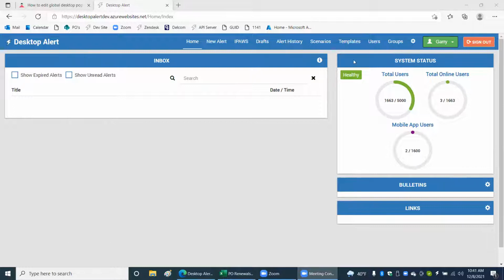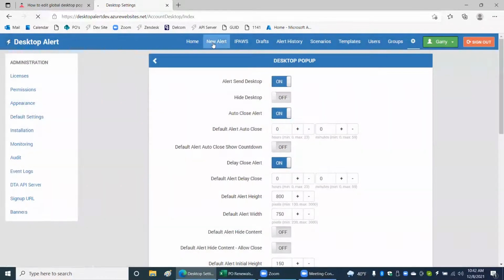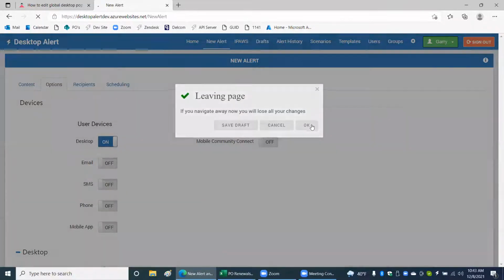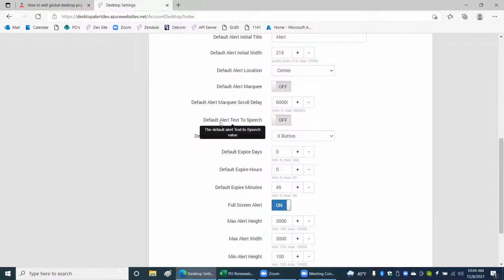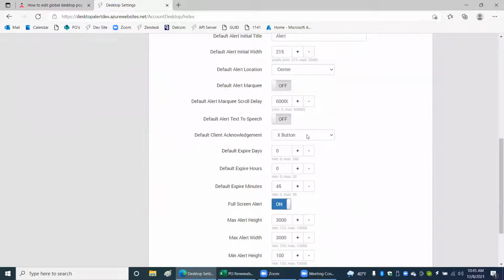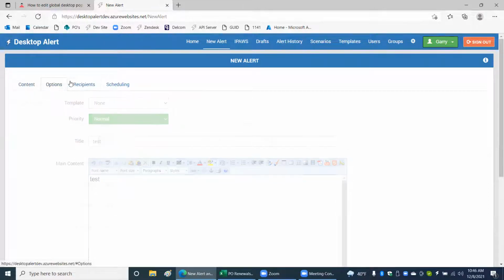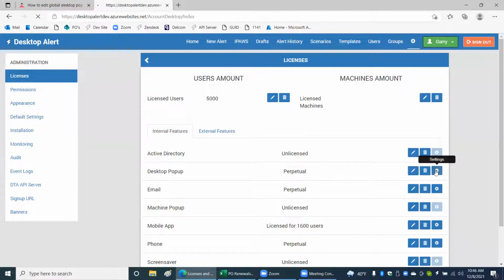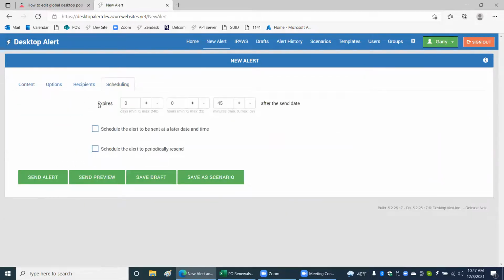How to edit global desktop pop up settings part 4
DesktopAlert.net The fastest and most secure alerting app in the world!!